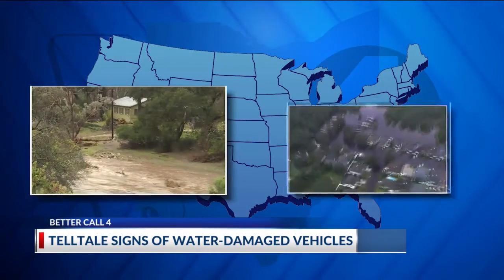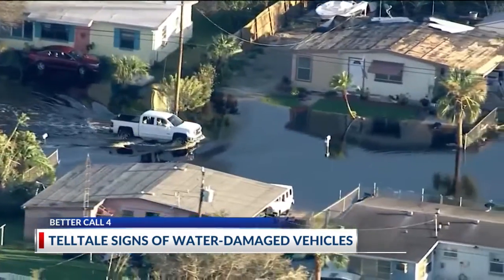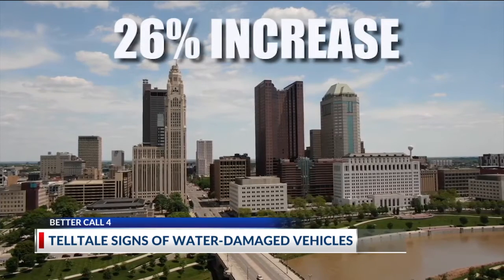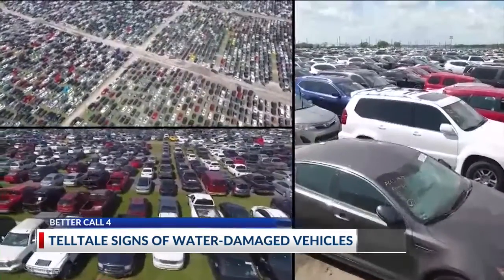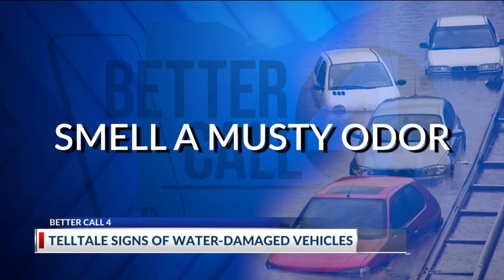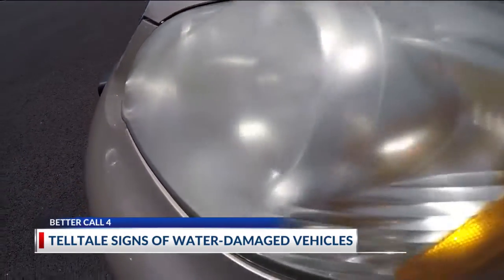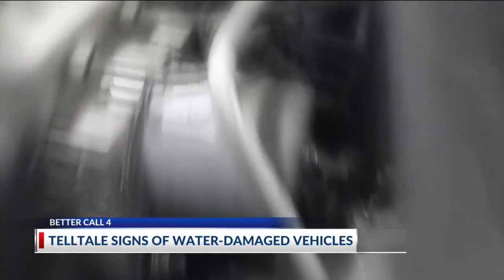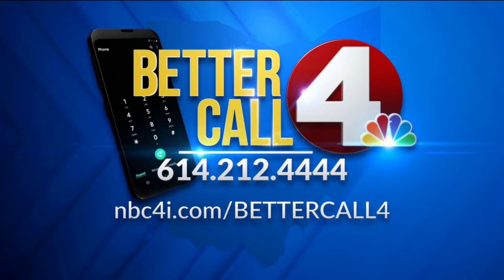How to spot water damage when buying a used car